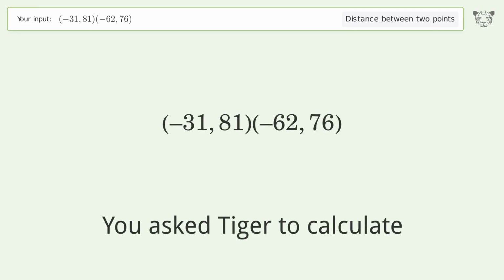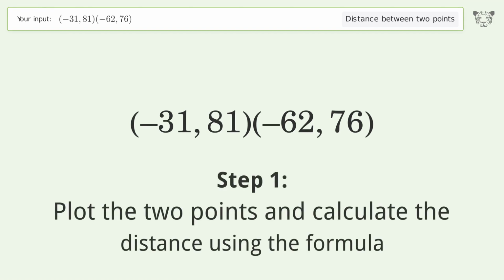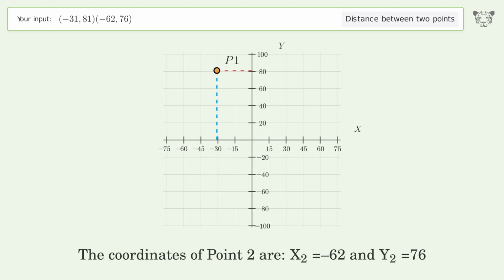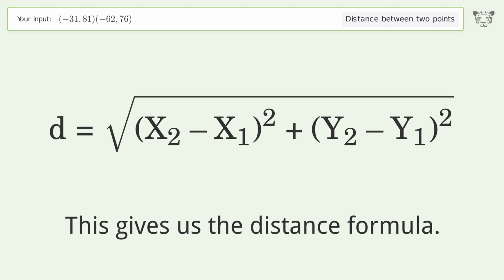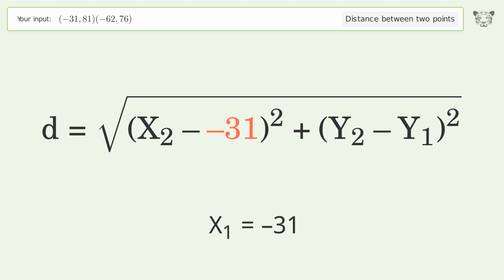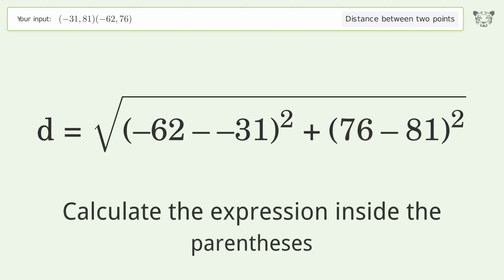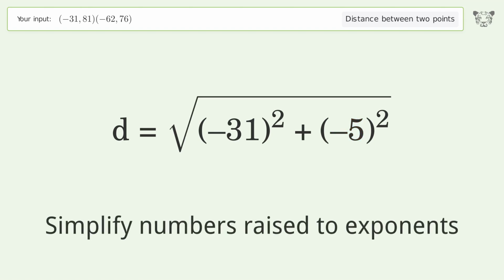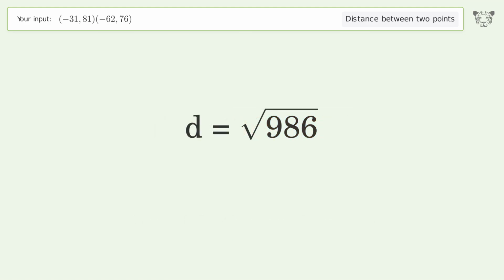Find the distance between two points p1 (-31,81) and p2 (-62,76): Step-by-Step Video Solution